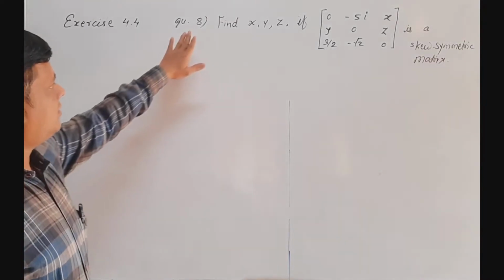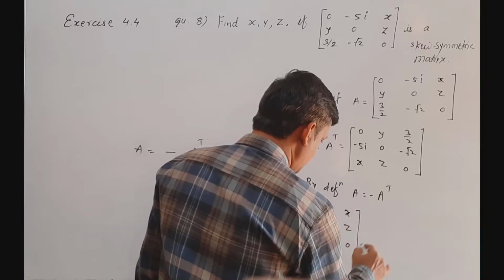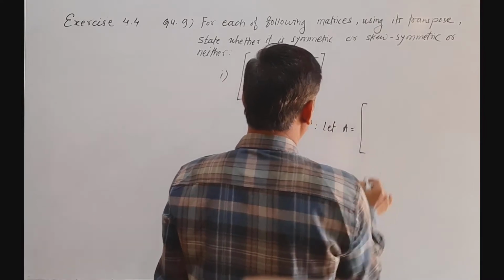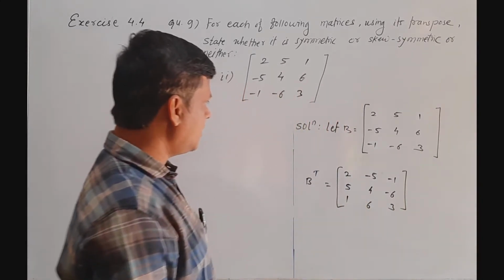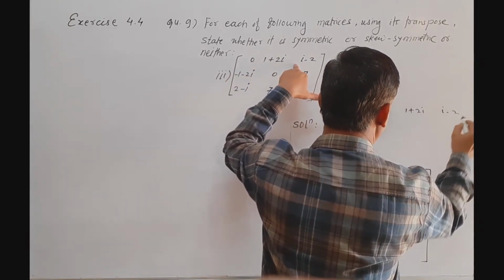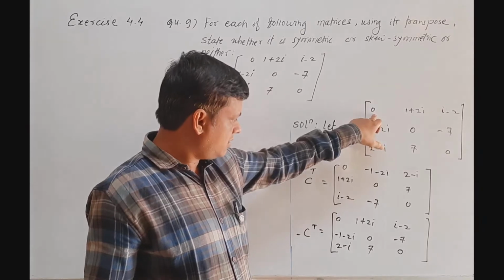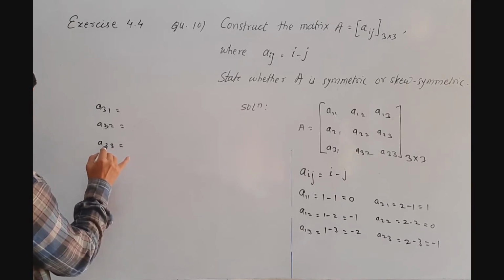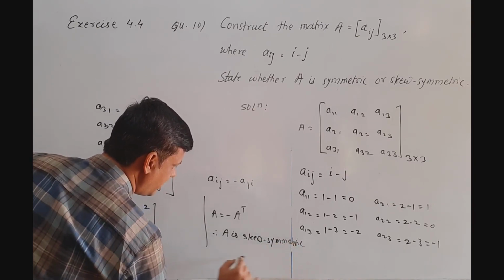Determinant and Matrix class 11,Exercise 4.4, Qu8, Qu9, Qu10